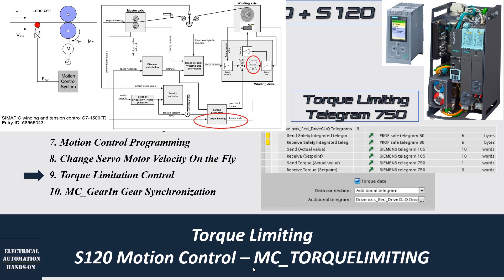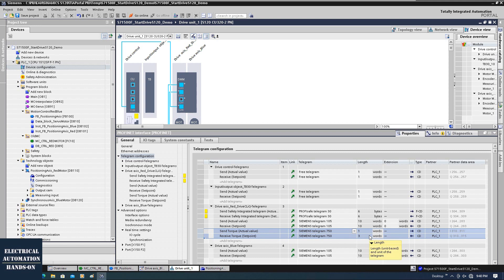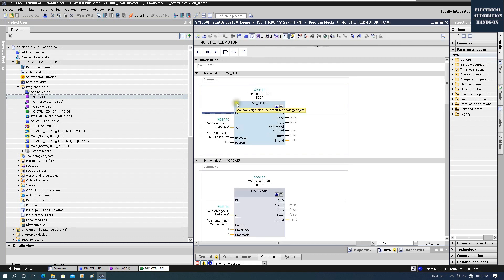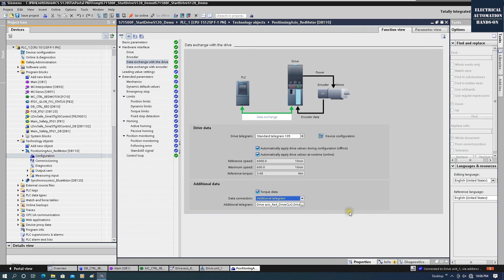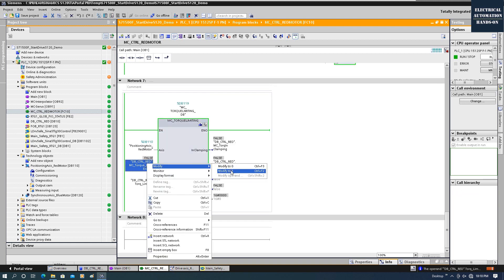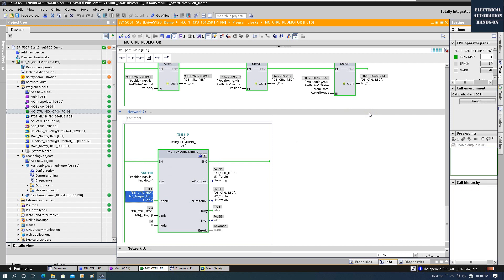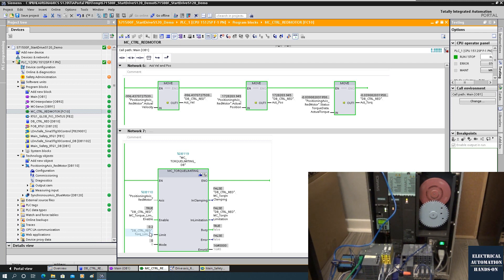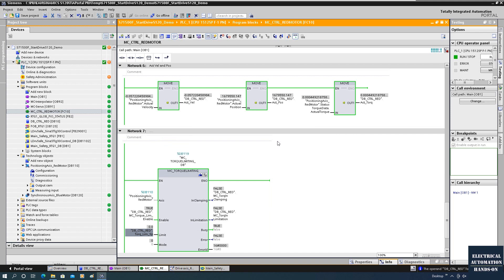MS05k. [Siemens S120 #9] SINAMICS S120 Drive Torque Limitation, Torque Reduction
MS05h. [Siemens S120 #6] How to Tune the TO Positioning Closed Loop Gain Kv in TIA Portal